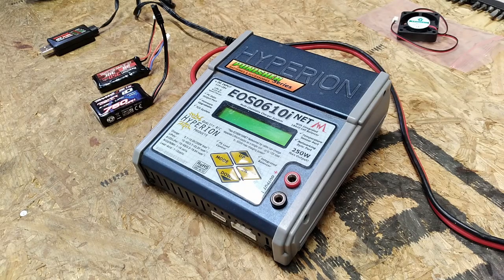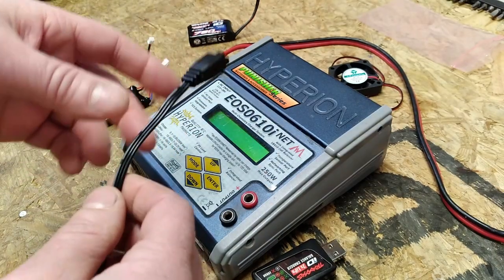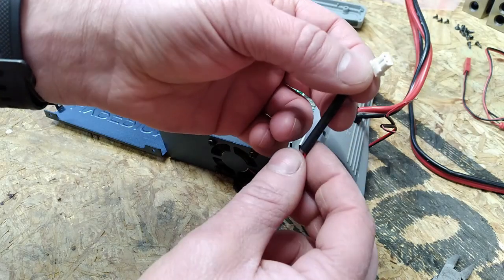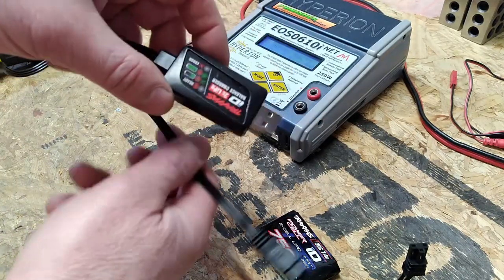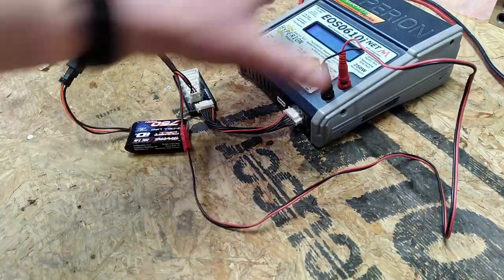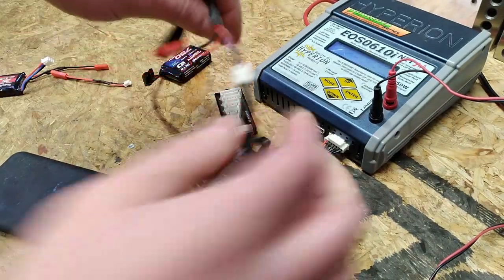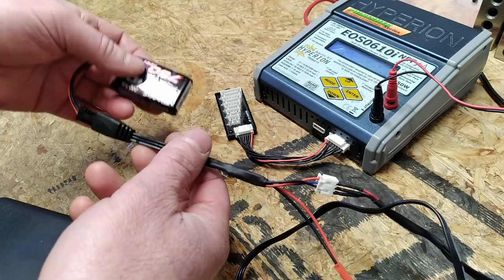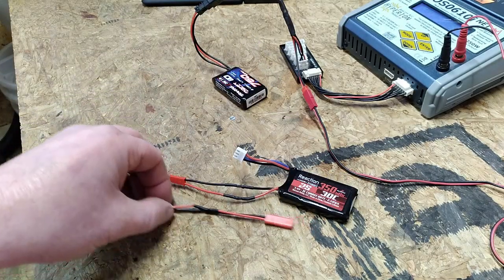Traxxas TRX4M Battery Connector Workaround!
We added a new Traxxas trx4m to our fleet! The stock battery and charger are pretty nice but only provide basic charge functionality with no option to charge the battery to a proper storage voltage. In this video I create an adapter to charge the TRX4M battery on a more capable charger.